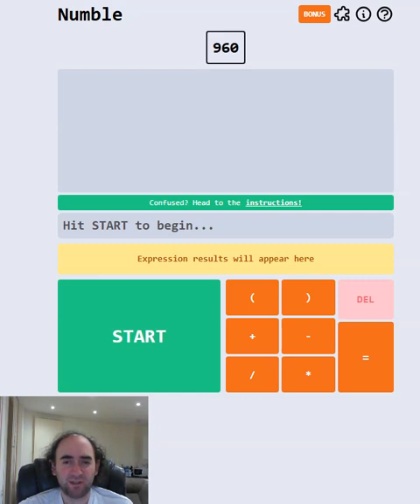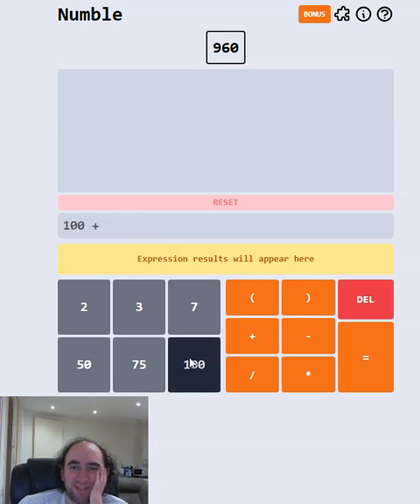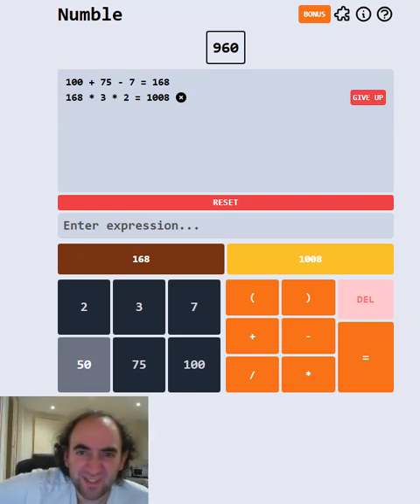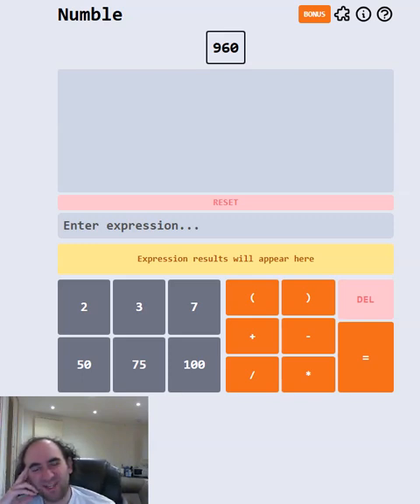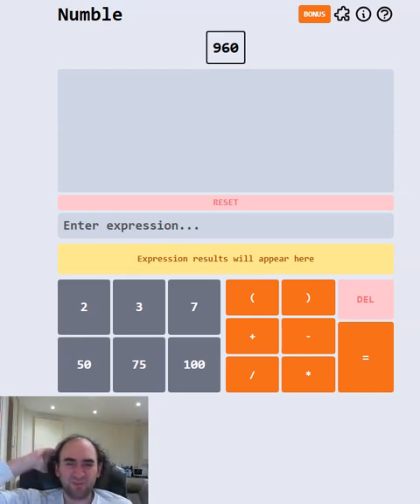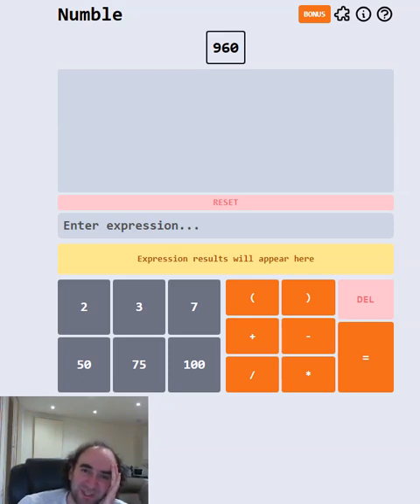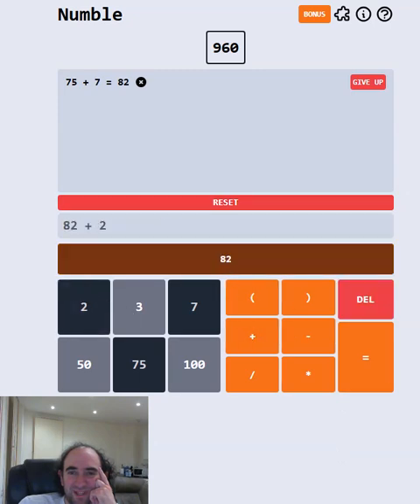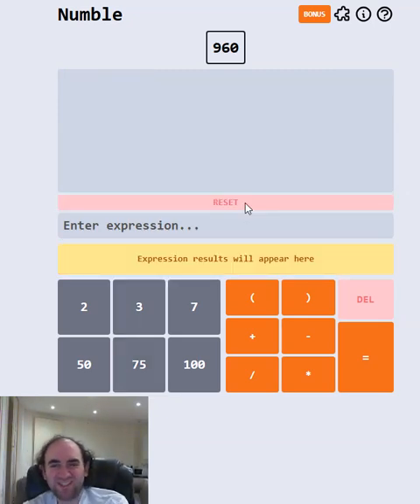Hit the target- a maths puzzle- Numble! (13 Feb 25)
Can you hit the target number using some/all of the 6 smaller numbers, and only the regular mathematical operators (+ - * /)?